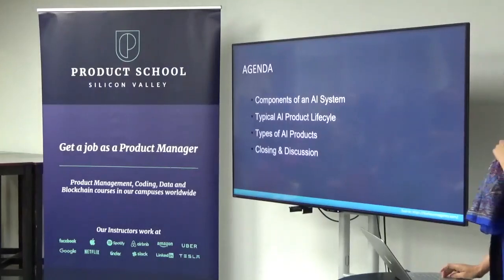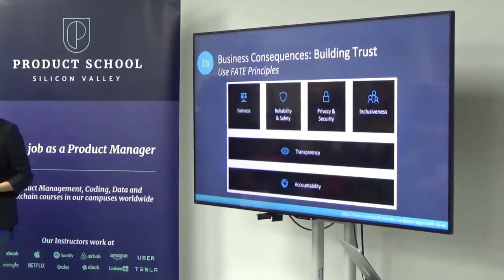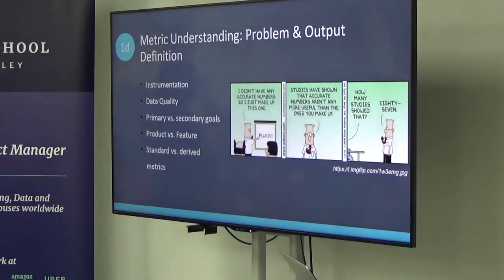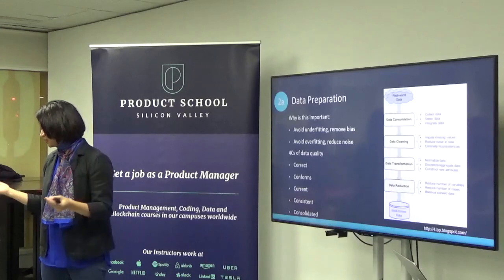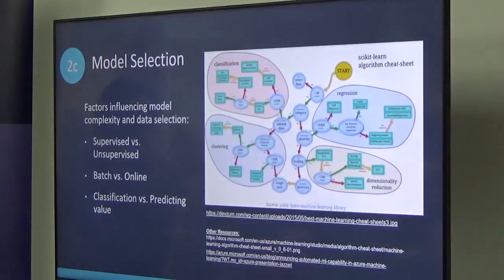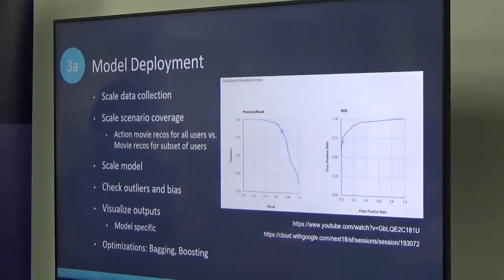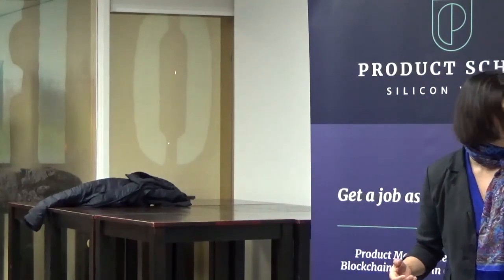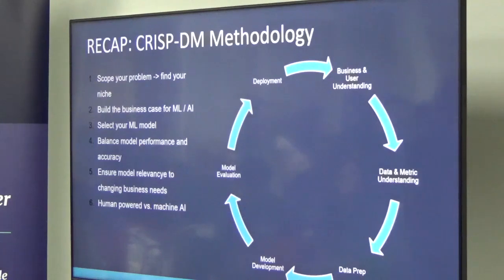How to Build AI Products by Microsoft Group Product Manager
A Product Management Event in Bellevue, WA about building AI products, what ethical design principles there are, and how to embed them in an AI system.

Our classes are part-time, designed to fit into your work schedule.  Our campuses are online and in 15 cities worldwide, including Silicon Valley, New York, Los Angeles and London.

In addition to classes, each of our campuses hosts weekly events with top industry professionals about Product Management, Data, Coding, Digital Marketing and Blockchain.

📓 The Product Book has arrived! Learn how to become a great Product Manager.